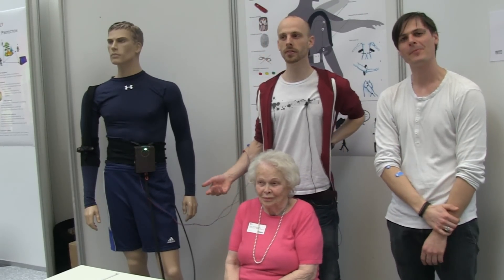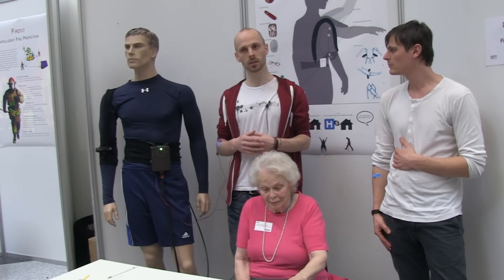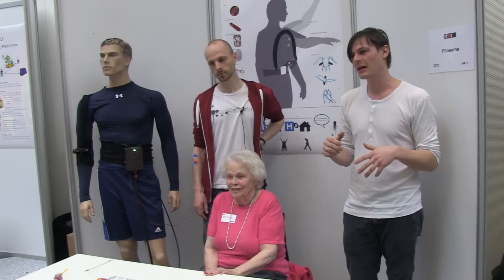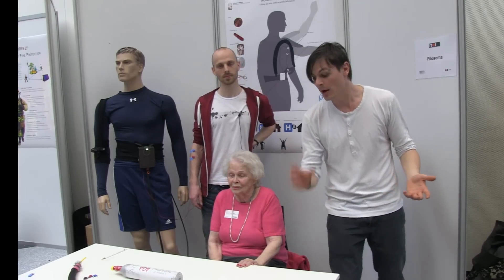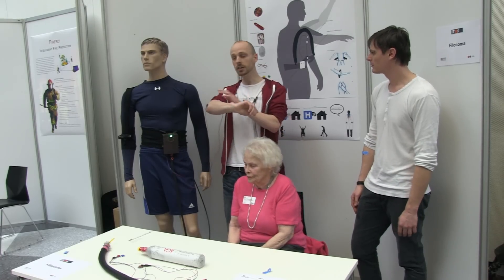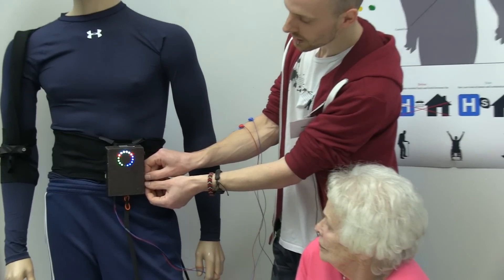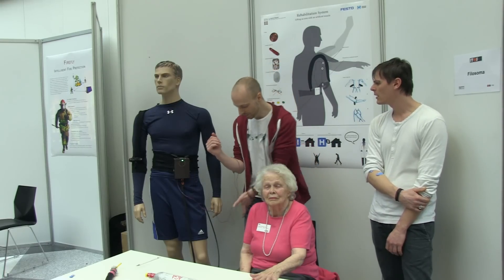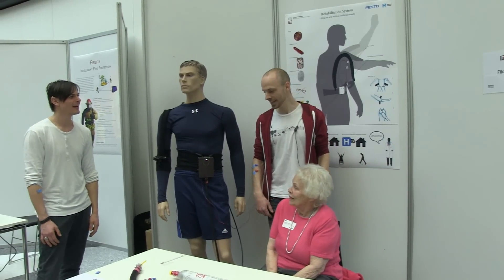Team Filosoma - eFactor 2014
Team Filosoma is a team of 5 mechanical engineering students from the Technical University of Denmark(DTU); Jakob Welner, Andreas Körkel, Frank Olsen, Lauge Kongstad and Peter Jarnved.
The project is made in collaboration with Glostrup Hospital - Center for Spinal Cord Injury, DTU Playware and DTU Mechanical Engineering.
For eFactor 2014 (a competition involving) wearable electronics, team Filosoma developed a new type of soft-robotic exoskeleton that works without the need for external rigid structures. Based on a McKibben-type Pneumatic Artifical Muscle (PAM), the team made a custom version that straightens out when inflated. Using the body for lever-points (Fulcrum) by bending the PAM against the body's own support, it is possible to actuate limbs using only soft materials. The project has primarily been focusing on lifting an arm forward (Flexion), in which case the lever-point would be the shoulder. However, it can easily be adapted to actuate different areas.
In relaxed state the system appears and feels as a tight sports-shirt with no rigid elements, thus not limiting normal movement. When actuated the PAM will stiffen and straighten which will lift the arm on one axis while only slightly limiting movement on the other axis.
The system is controlled by an EMG-sensor that reads muscle-contraction through 3 electrodes attached to the wearer. This signal gets handled by an Arduino which in turn controls a custom servo-actuated air-valve, inflating the PAM.
The project is targeted rehabilitation of spinal cord injury, where nerves or muscles are damaged so that the wearer cannot fully articulate their limbs by themselves. The system provides a low cost extension upon existing rehabilitation methods which allow for the wearer to exercise in their home as well as at the clinic. This in turn allows for many more repetitions a day thus shortening rehabilitation time.